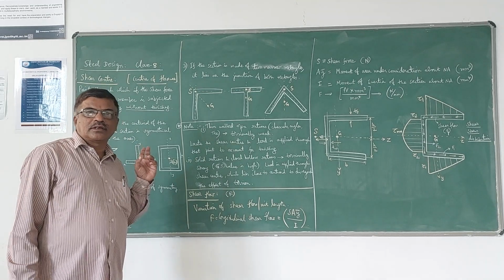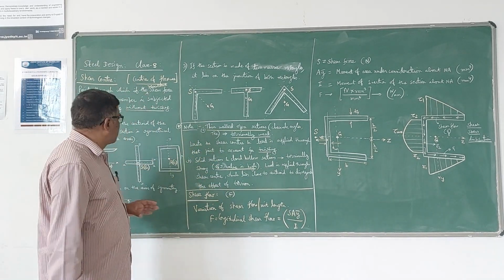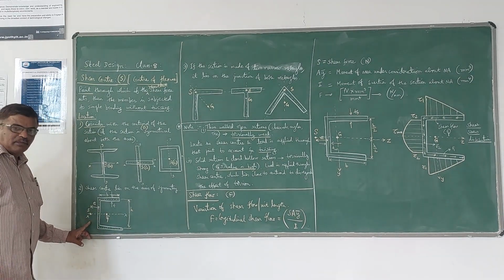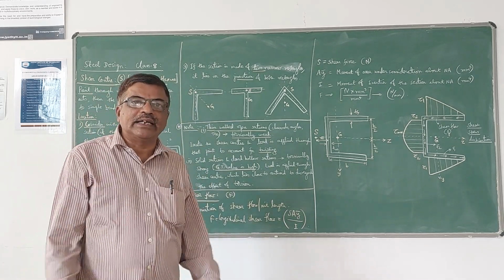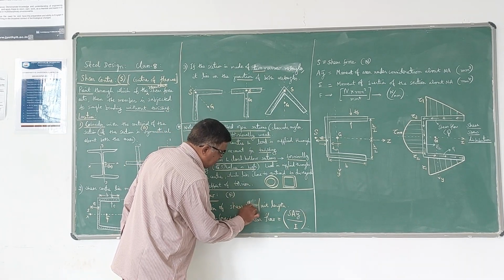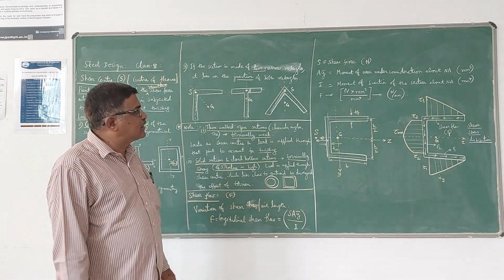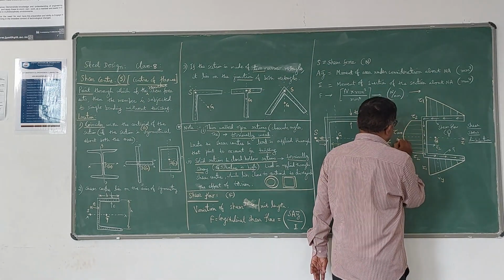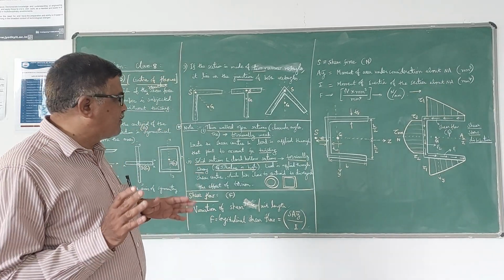ADVANCED STEEL DESIGN - Class 8 - Shear centre Concept, Examples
Definition, Location, Importance of shear centre